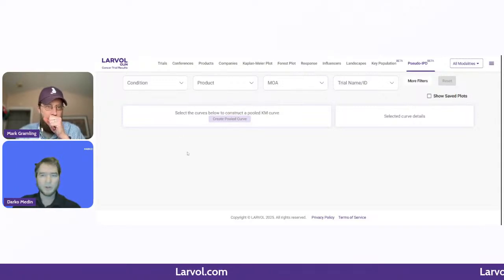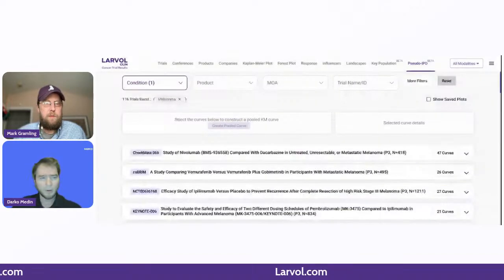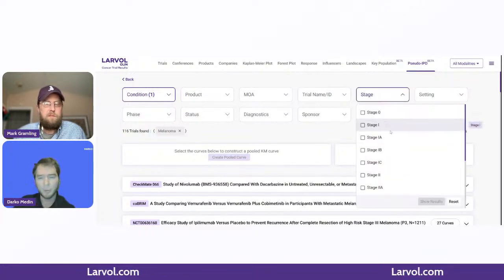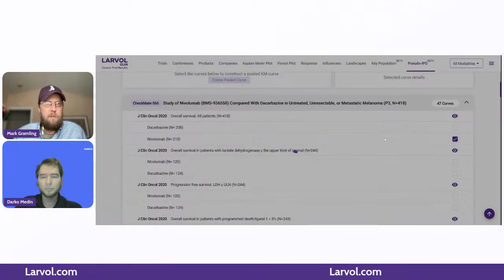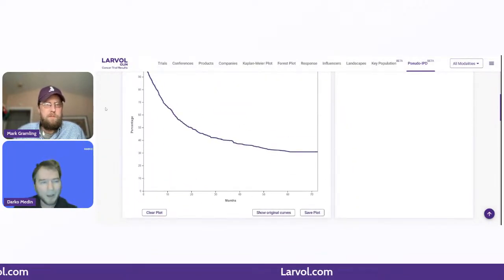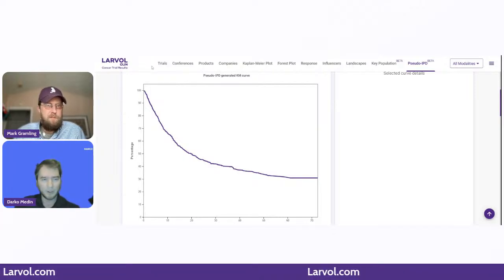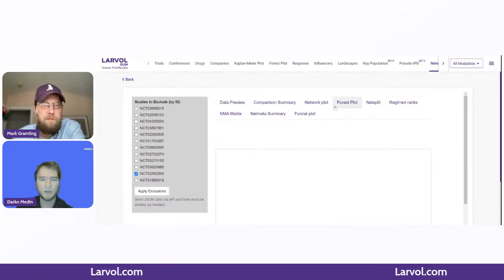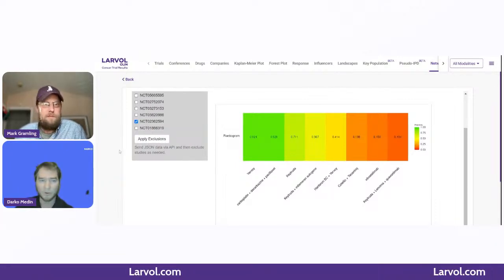Pseudo-IPD and Network Meta-Analysis | LARVOL Onco Data Podcast with Darko Medin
Join us on the LARVOL Onco Data Podcast as Darko Medin, biostatistician and AI expert, demonstrates two new features on the LARVOL CLIN platform:

 • Pseudo-IPD: How we combine public trial data to create synthetic patient datasets.
 • Network Meta-Analysis: How we compare treatments using both direct and indirect data.

Darko shows us how these features work with data to provide better insights in oncology.